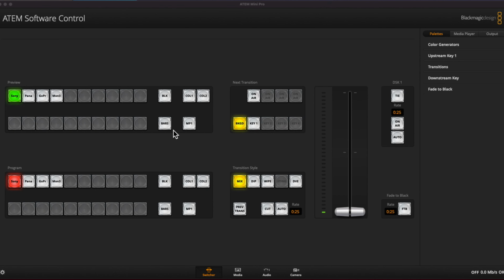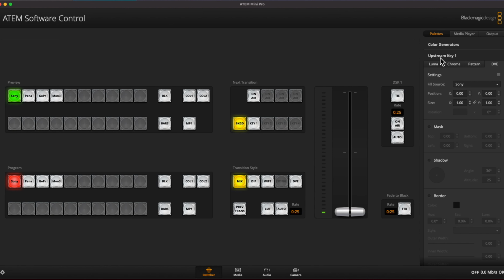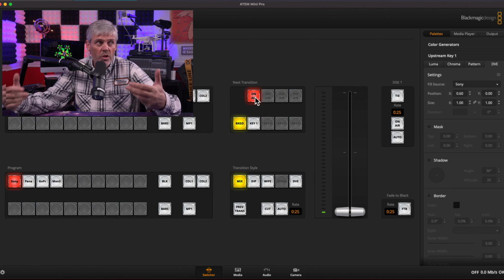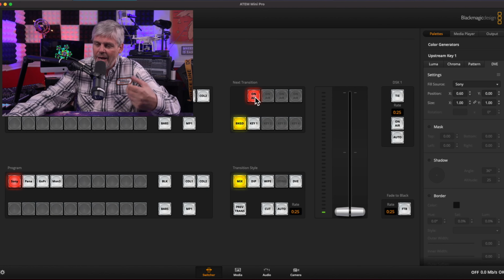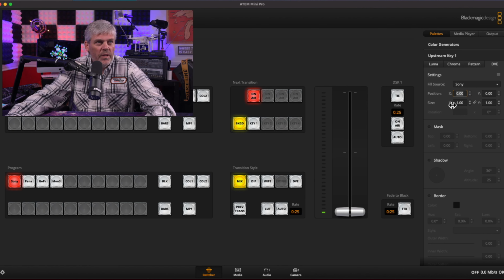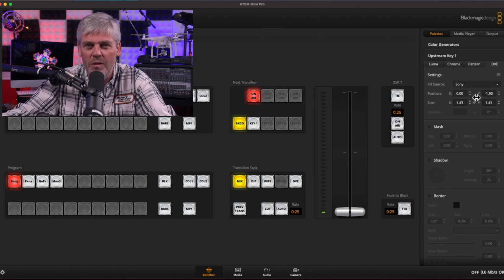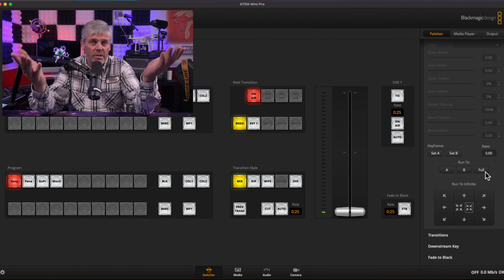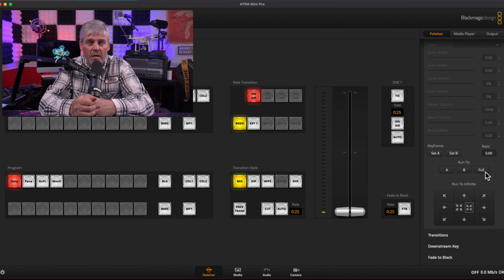ATEM Mini Pro | How to Zoom In WITHOUT a Zoom Lens! 🔍🎥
Want to zoom in on your shot while using the ATEM Mini Pro, but don’t have a zoom lens? No problem! In this video, I’ll show you simple tricks to achieve a zoom effect without needing expensive glass. Whether you're live streaming, recording, or presenting, these techniques will help you get dynamic and professional-looking shots with just your existing camera setup.

🔹 What You’ll Learn:
✅ How to use ATEM’s digital zoom feature for a closer shot
✅ Cropping and scaling techniques for clean zoom effects
✅ How to set up multiple cropped camera angles with just one camera
✅ Using 4K cameras for high-quality digital zoom on a 1080p stream
✅ Pro tips to keep your image sharp and professional

Even without a zoom lens, you can create cinematic close-ups and smooth transitions to make your production stand out!

🎥 Gear Used in This Video:
(Include links to your ATEM Mini Pro, camera, and accessories)

I use VidIQ for all my video research needs and assisted tagging and SEO.

I learned how to do EVERYTHING YouTube from this set of Courses from Sean Cannel and the Vido Ranking Academy! You Should too if you are serious about levelling up and making a living with YouTube! YES IT"S VERY LEGIT! These courses brought me to an entirely new understanding of everything YouTube!

Turbo the Tech Nerd is not responsible for any products recommended or mentioned. These are products are not in any way attached to Turbo the Tech Nerd its employees or associates. Purchase of all items is at your own discretion and all warranties and direct product questions should be directed to the manufacturer and or seller.